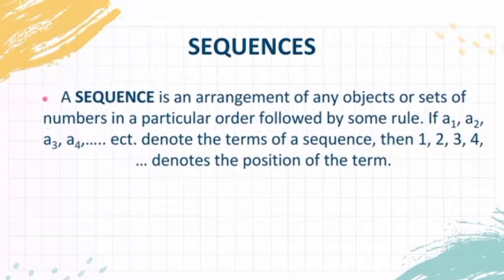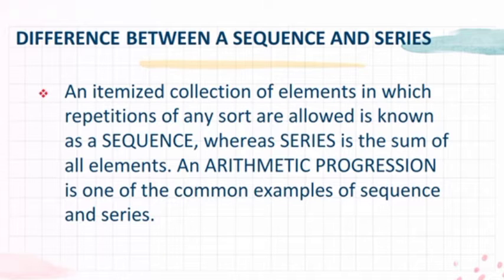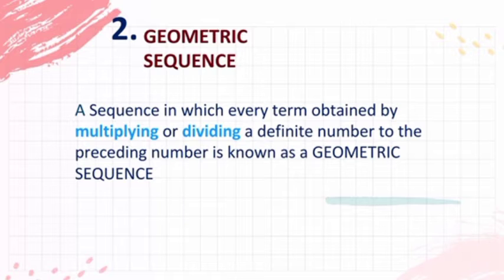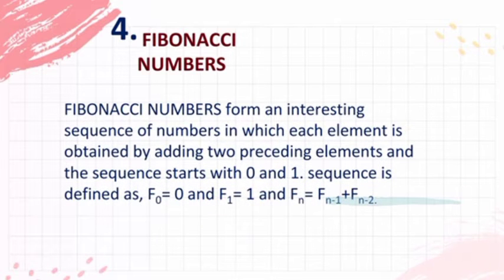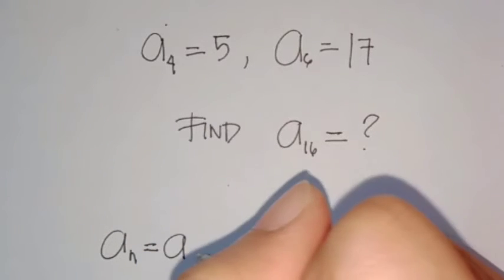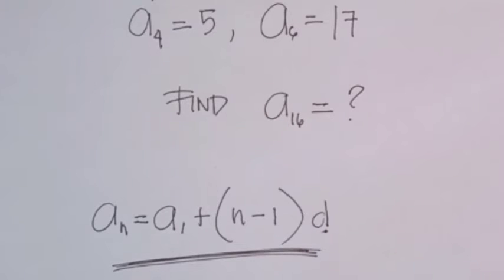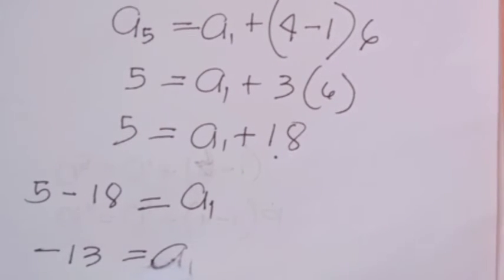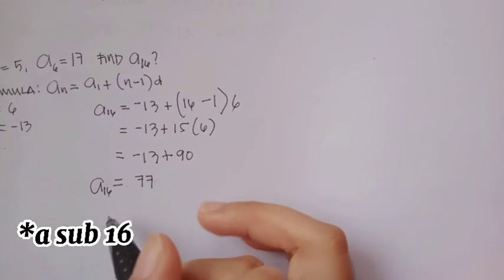TUTORIAL VIDEO_SEQUENCES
i hipe u'll like it! keep safe everyone ♥️♥️♥️